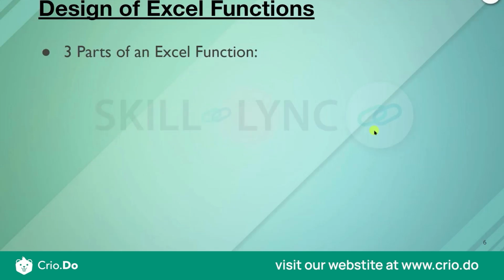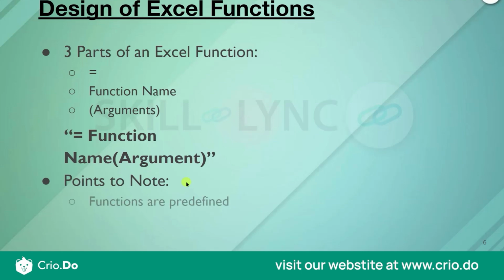Excel Made Easy: Customizing Quick Access Toolbar & Resources | Ep 5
Streamline your Excel workflow with Quick Access Toolbar customization! 🚀
In this episode, discover how to personalize your Quick Access Toolbar for faster access to your most-used commands, boosting your efficiency. We’ll also introduce essential Excel self-help resources and the best blogs to keep you updated and informed.

For more Excel tips and Data Analytics programs, visit our